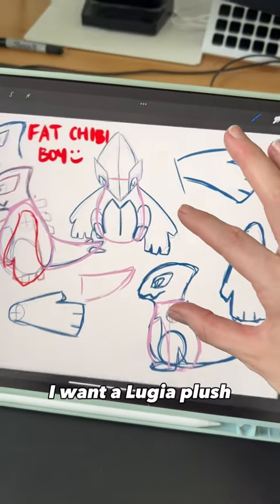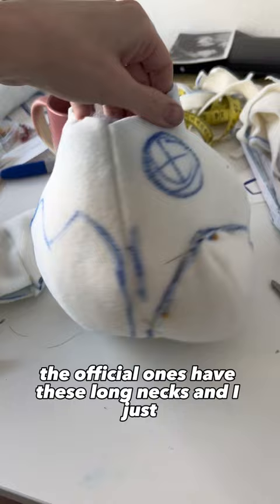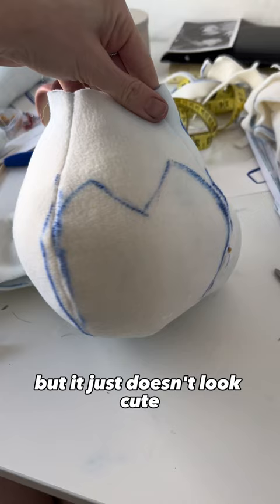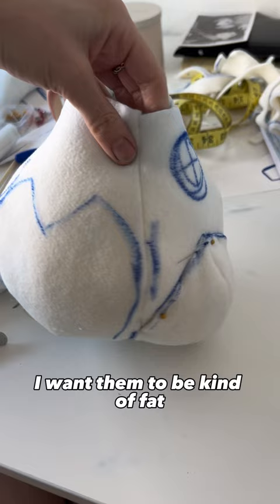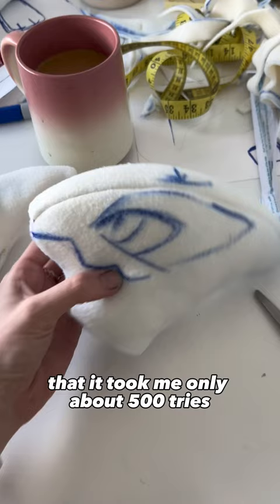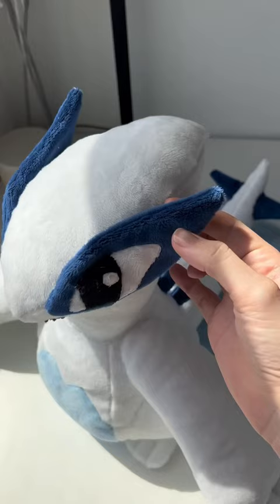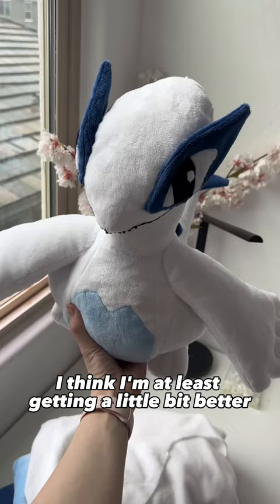making a lugia plush!!